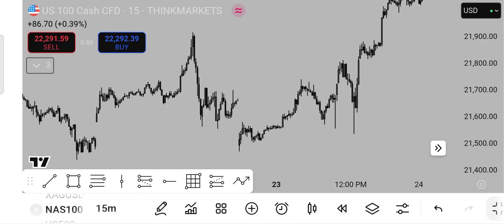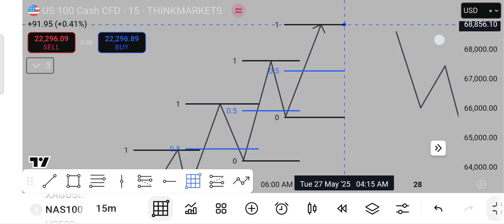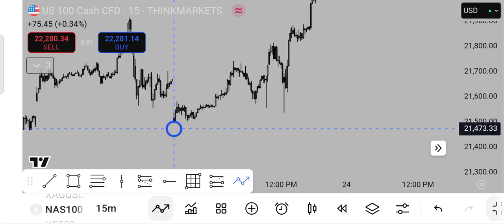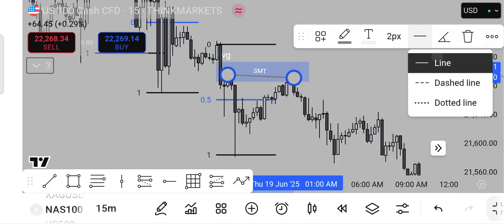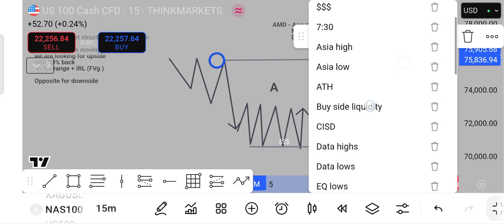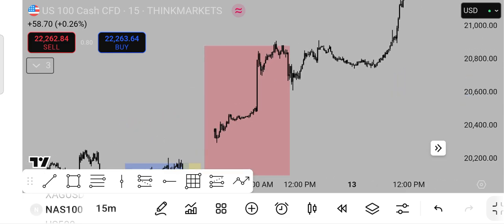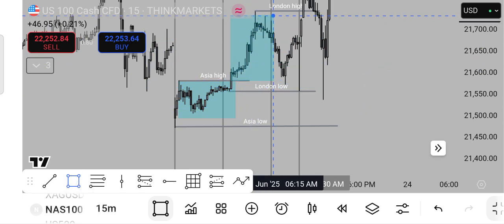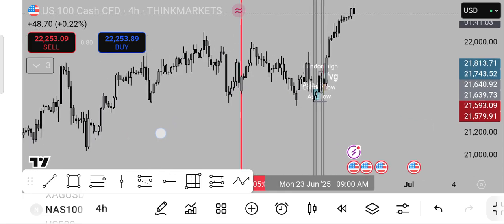ICT Market Structure & AMD simplified - pranav trading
In this video you will find the best  and explanation of how to make gains on Market Structure with trend  and AMD

using simple concept

In steps
with examples